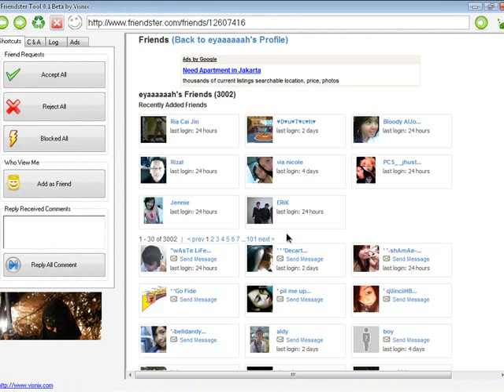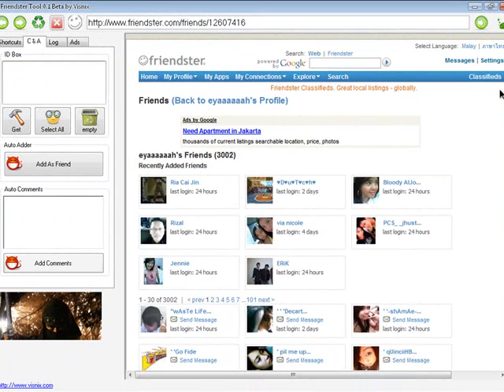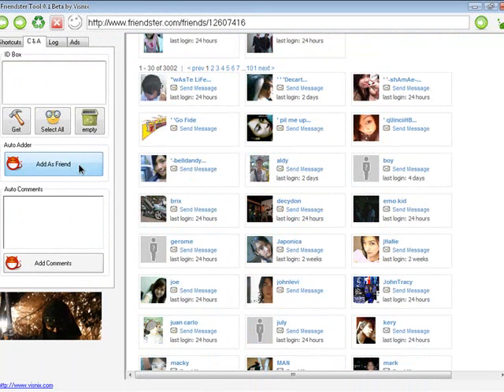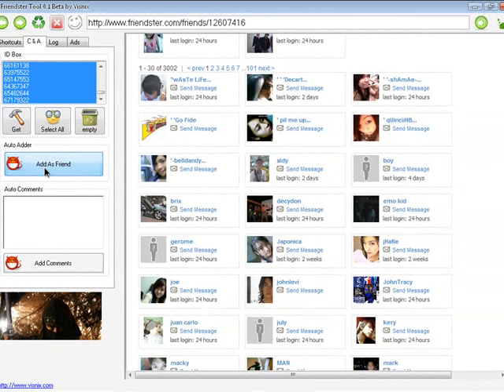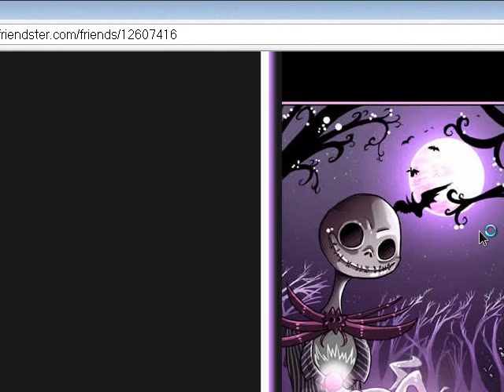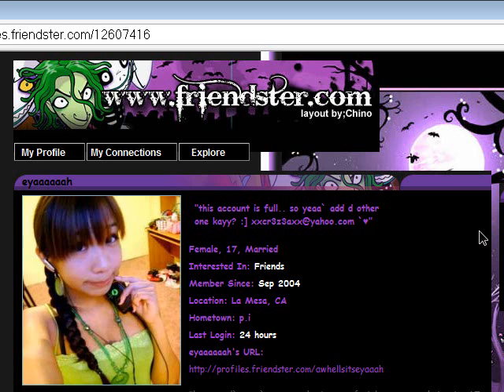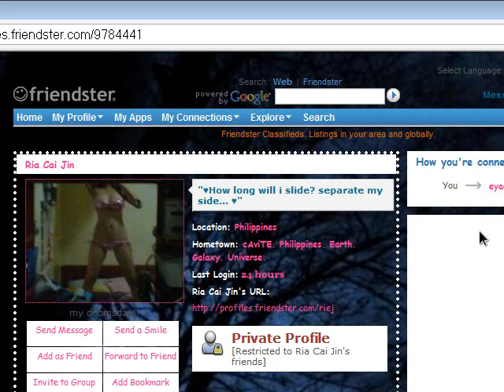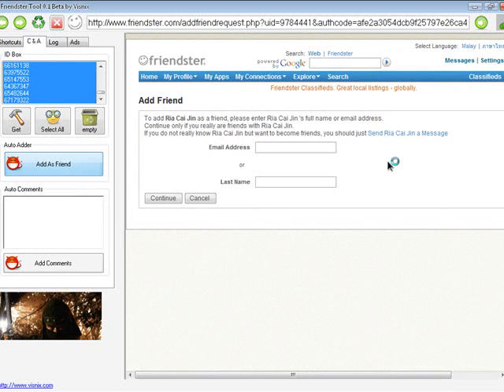Friendster Auto Friend Adder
Friendster Auto Friend Adder using Visnix.

click the link 2 download visnix...